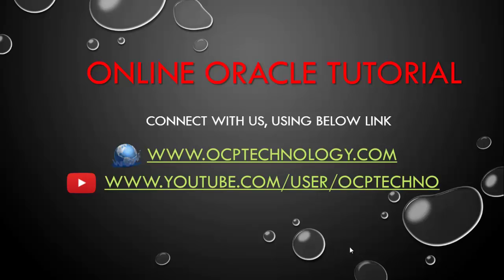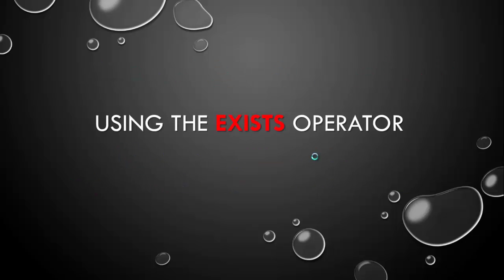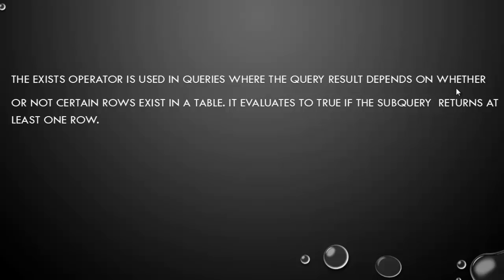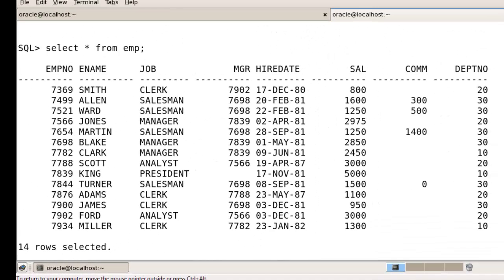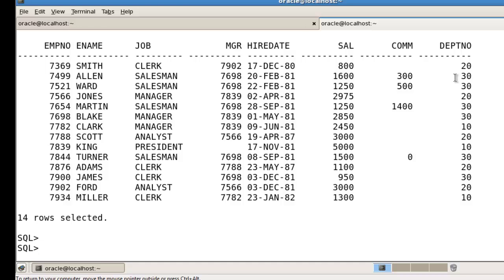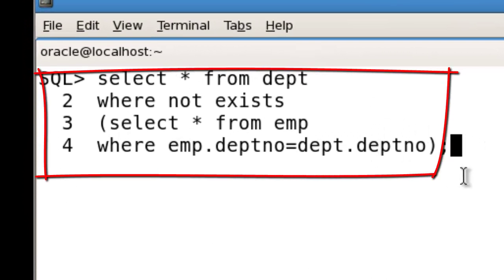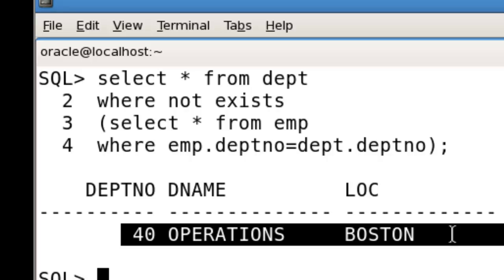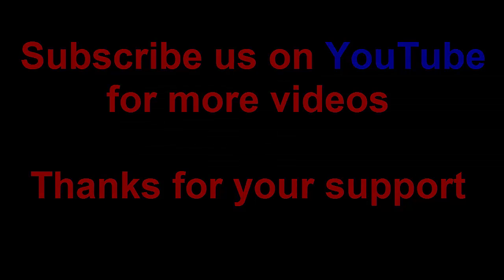How to use exists statement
Hello Friends
In this video i'm going to show you how to use exist in subquery step by step.